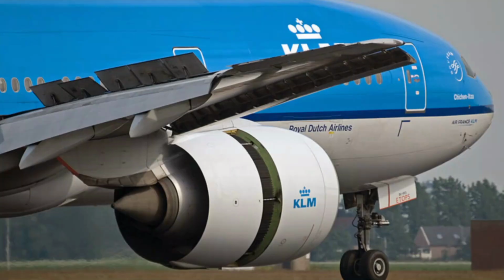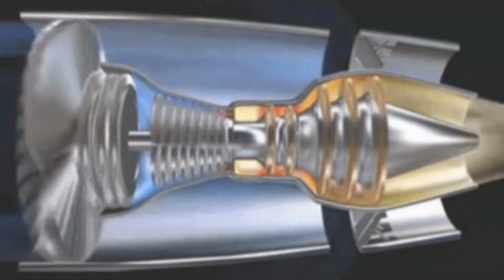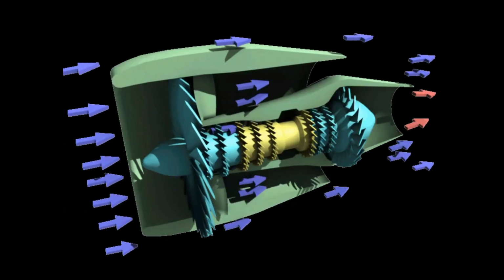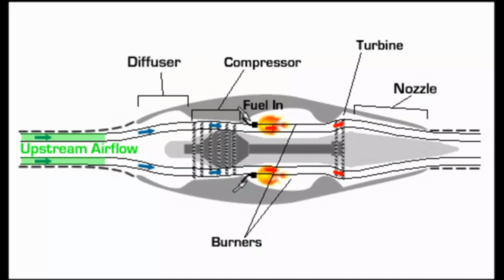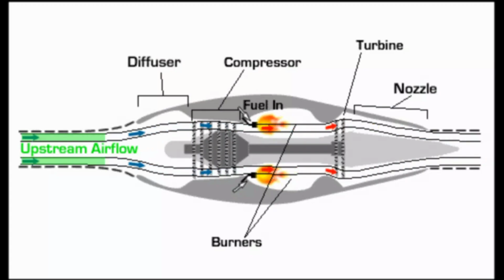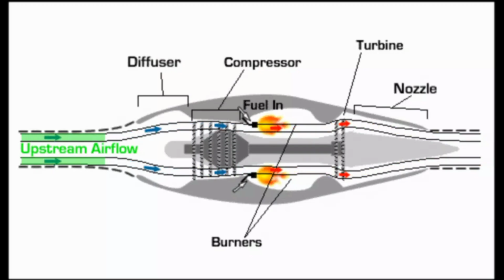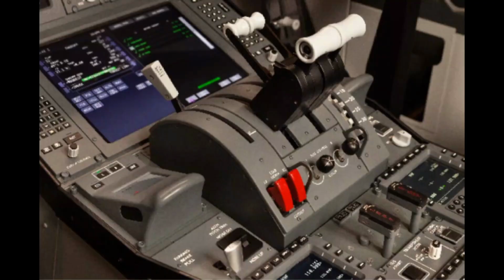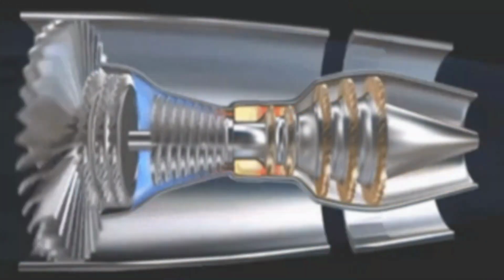🤔What is plane reverse thrust how to work jet engine aircraft reverse thrust system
In this video, we explore Reverse Thrust and the different mechanisms used in aircraft to enhance landing safety and performance, including Clamshell, Bucket, and Cascade systems. Reverse Thrust is a critical system in modern aviation that redirects engine exhaust flow in the opposite direction of the aircraft’s forward motion, allowing pilots to decelerate quickly after touchdown. This reduces landing distance, improves runway safety, and plays a vital role during short runway operations, wet or icy conditions, and emergency landings.

The three primary mechanisms of Reverse Thrust vary depending on engine type, aircraft size, and operational requirements.

Clamshell Mechanism – This flap-like design redirects exhaust flow to assist braking in small to medium-sized aircraft. Its lightweight, simple structure and easy maintenance make it ideal for regional jets and smaller commercial planes.

Bucket Mechanism – Used primarily in heavy-duty jets, this hydraulic-operated flap system produces powerful reverse thrust. Its robust design ensures improved landing performance for large commercial aircraft. Bucket systems are especially effective on short, wet, or icy runways. Many aircraft such as the Boeing 737 and Airbus A320 utilize Bucket systems for safe, reliable landings.

Cascade Mechanism – Commonly found in high-bypass turbofan engines, this system redirects fan air using guide vanes (cascade plates) to produce smooth and efficient reverse thrust. Cascade systems provide silent operation, minimal engine stress, and are standard in modern jets, including engines like the Rolls-Royce Trent and GE90.

The main purpose of Reverse Thrust is to increase landing safety, reduce braking distance, efficiently dissipate kinetic energy, and maintain pilot control. It enhances braking efficiency, reduces stress on brakes and tires, and allows aircraft to safely operate on shorter runways or in challenging conditions.

For aviation enthusiasts, engineering students, and professional pilots, this video offers a comprehensive understanding of Reverse Thrust systems, differences between Clamshell, Bucket, and Cascade mechanisms, and their operational importance. Real-life examples, animations, and diagrams help viewers visualize how these systems work, making complex aviation concepts accessible.

Topics covered include landing performance, runway efficiency, pilot workload reduction, emergency scenario management, aircraft performance optimization, and modern aviation technology applications.